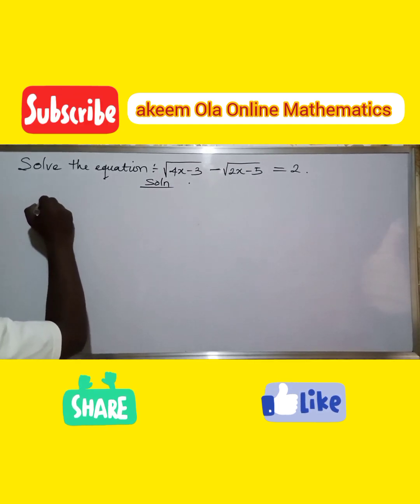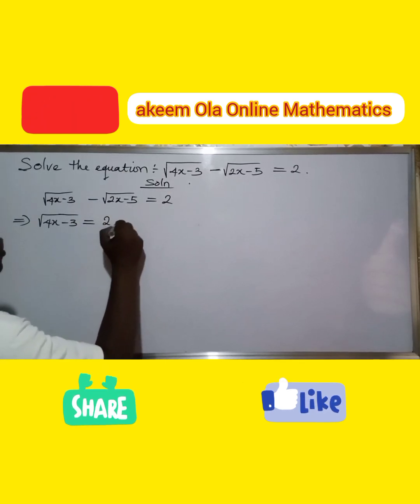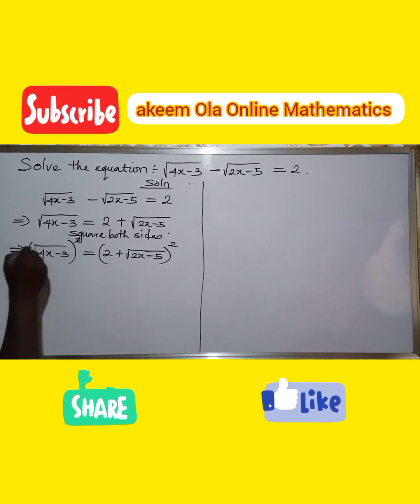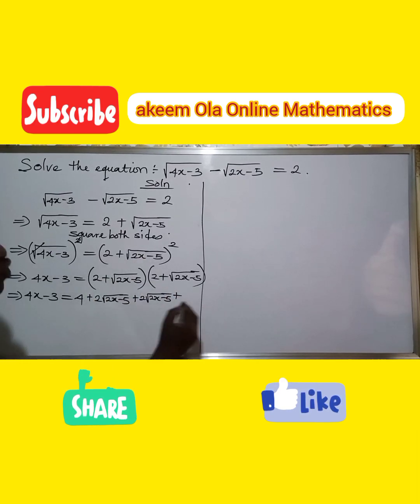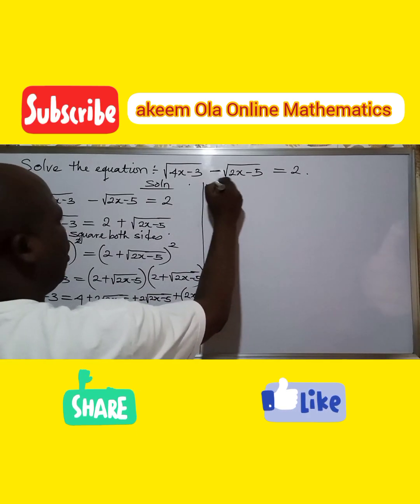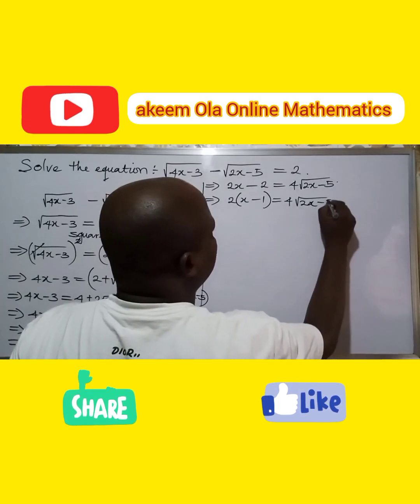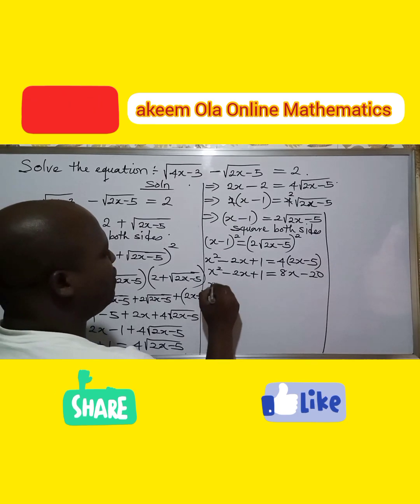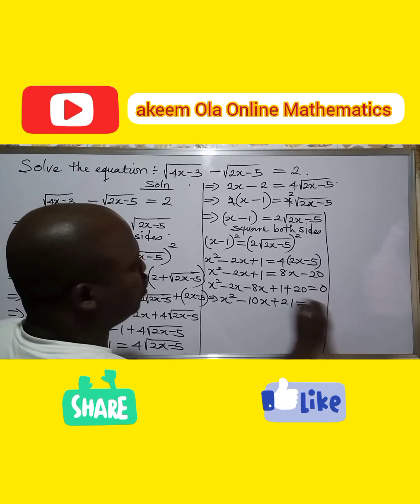How to solve|| Radical equation